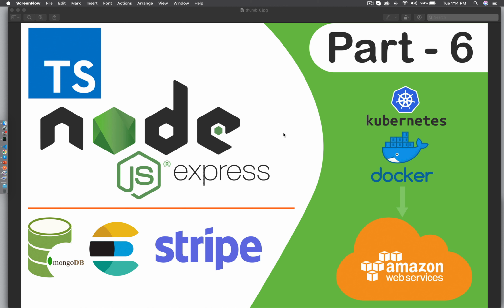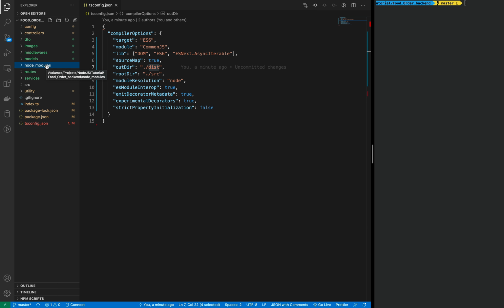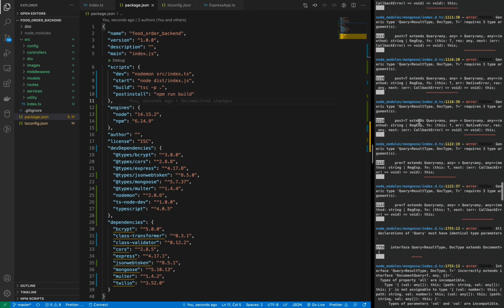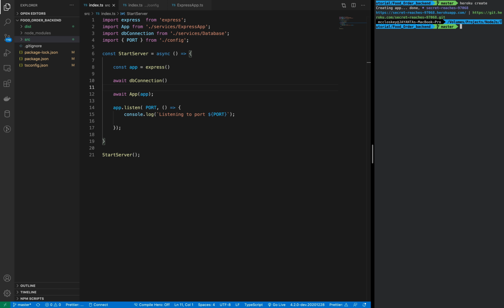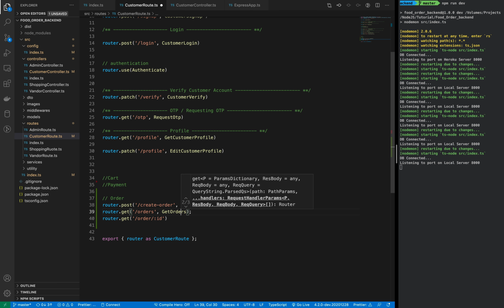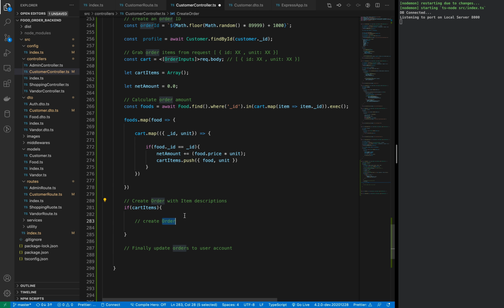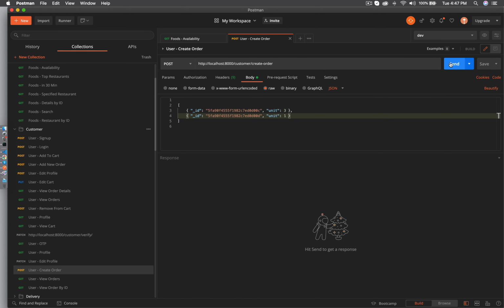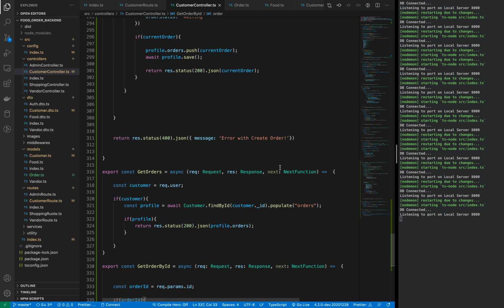Node.js Food Order System Tutorial (EASY & FAST)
This is a backend tutorial series written on Typescript in NodeJS and Express. Throughout this series, we will cover a lot of topics to make a production-ready backend which we will deploy on cloud manage by Kubernetes in the docker containers. I hope my contribution will help people out there to make such an application.

Your encouragement is very very important to accomplish the final output.

Here is the Starter project link rest of all episodes you need to follow the code along with me.